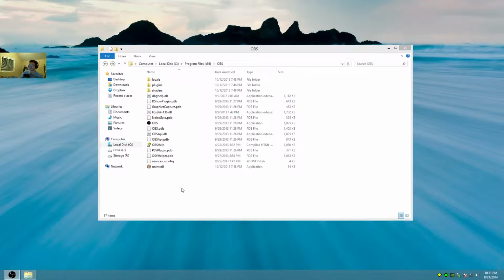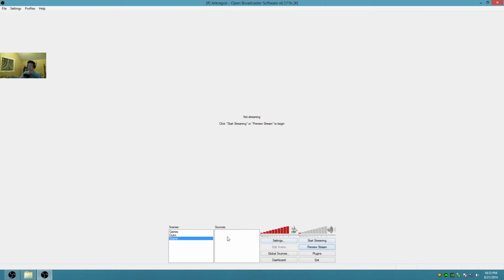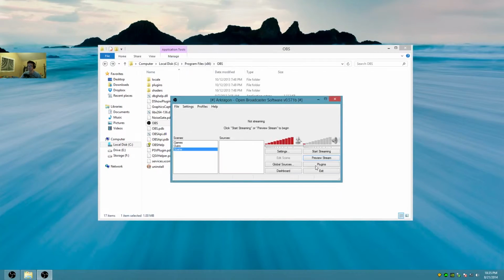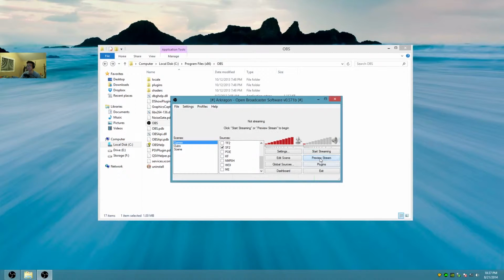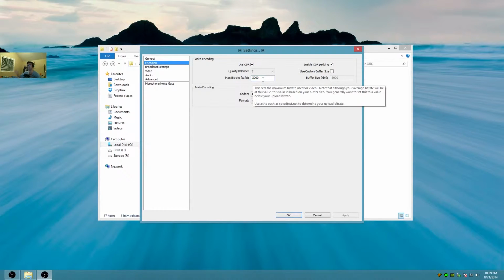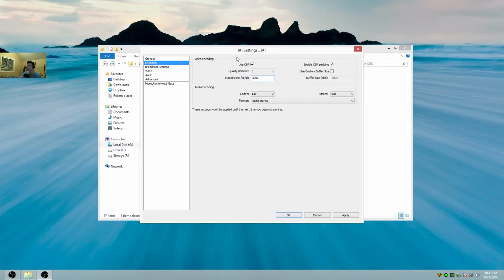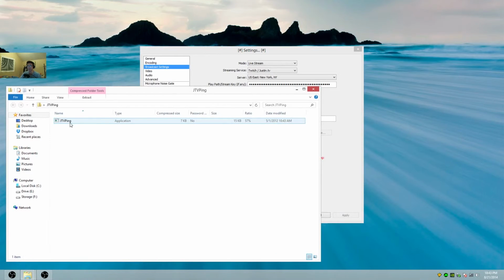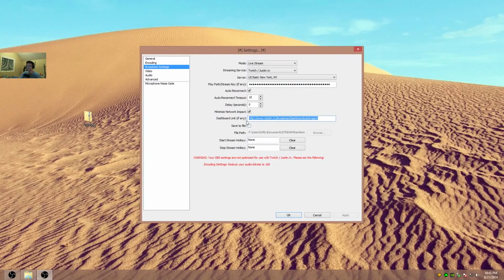How to stream like Arkragon - Part 1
Hey everyone, some of your were asking how I stream or what settings I used. This series of videos will be a basic rundown of what I THINK I know about OBS. There might be factual mistakes here and there, but it'll still be okay.

The videos posted below are where I got almost all of my info from and it's also where I learned more about OBS and twitch.